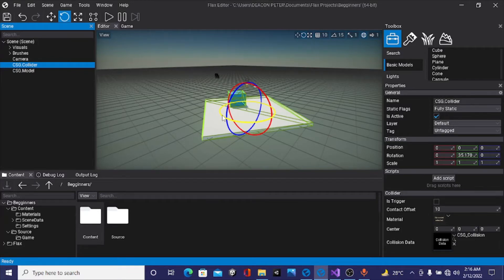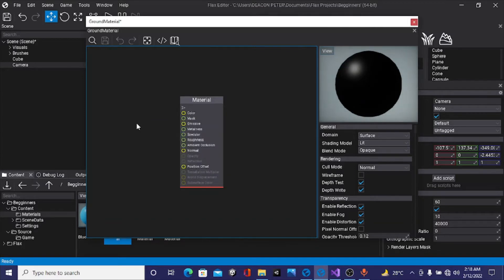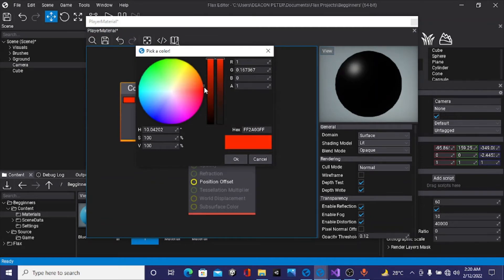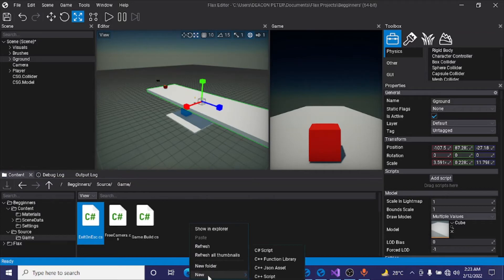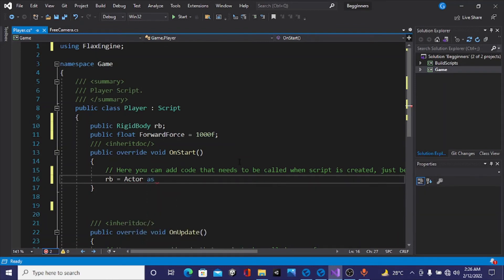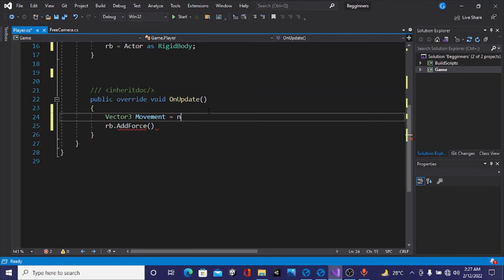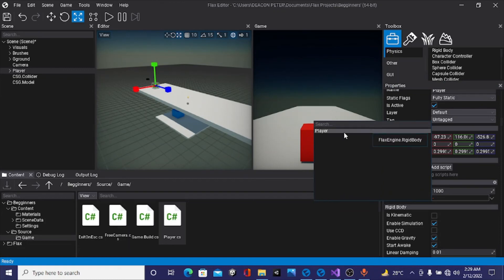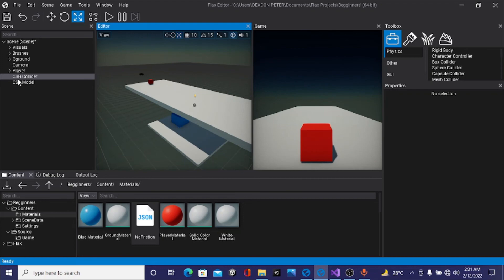Make your First Game in Flax Engine PART 1- BASICS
This video will teach you basics of the Flax Engine and is your first step to create your first game